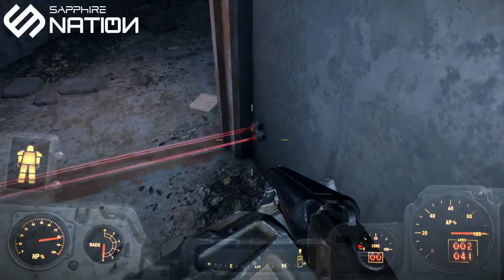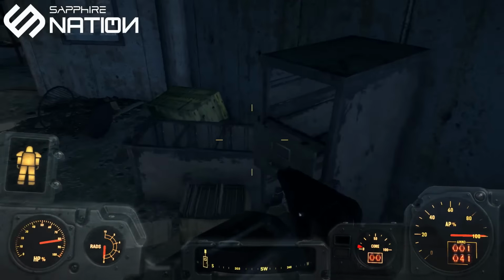Fallout 4 PC Gameplay 1080p 60fps Max Settings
We played Fallout 4 using SAPPHIRE NITRO R9 390 card.